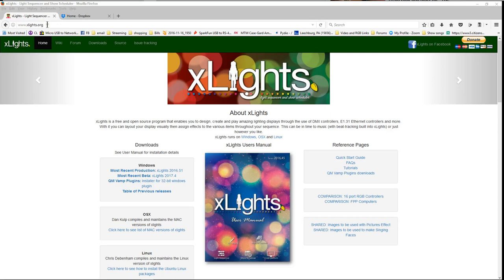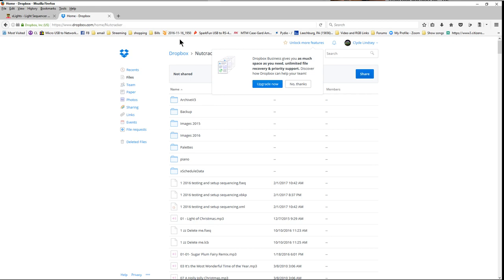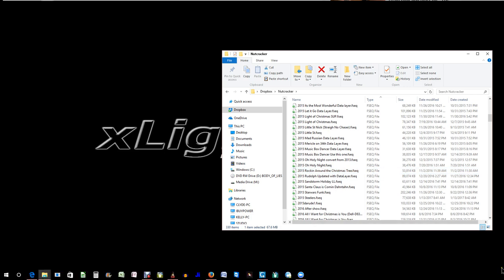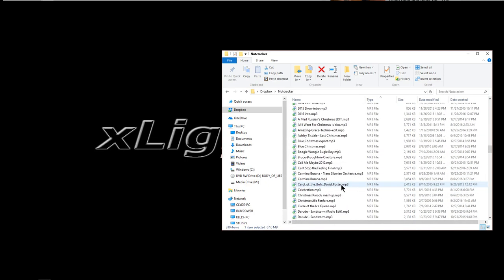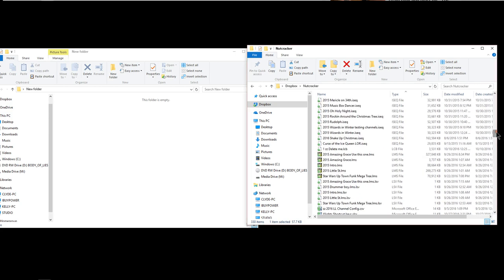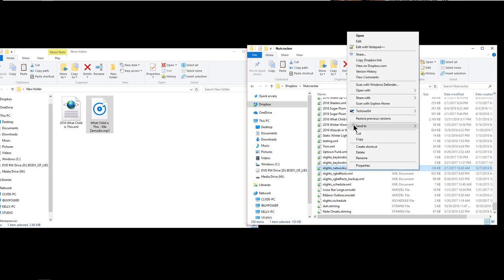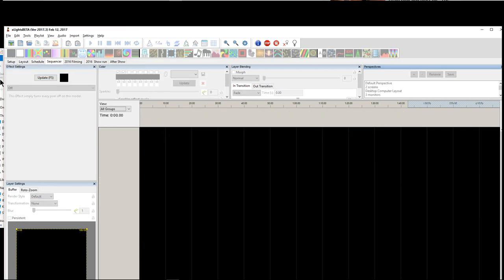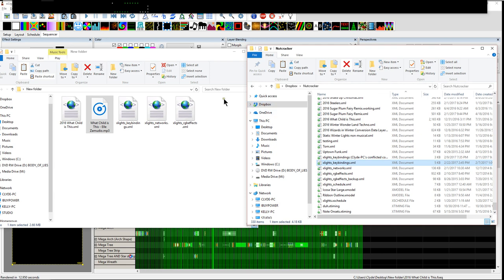Transfering xLights Sequences to Multiple Computers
I have seen the question asked many times, "How do I continue to sequence a song on a different computer?"   Many people sequence using their desktop computer, but want to be able to go mobile and sequence on their laptop when they are away from home.

I use DrobBox on all my computers, which instantly updates any files, to house my sequence and backup files.  If you don't have DropBox, you can always manually copy and paste the xLights files to a thumbdrive and transfer to laptop for easy portability.